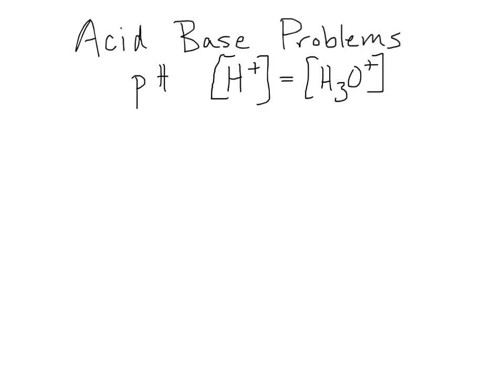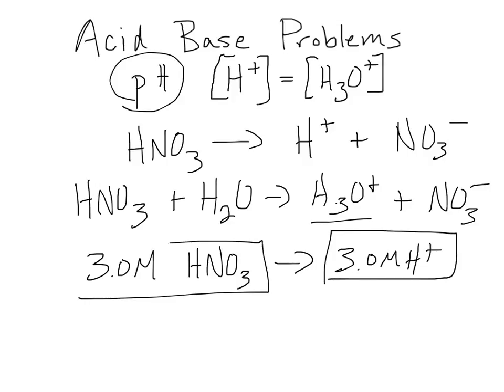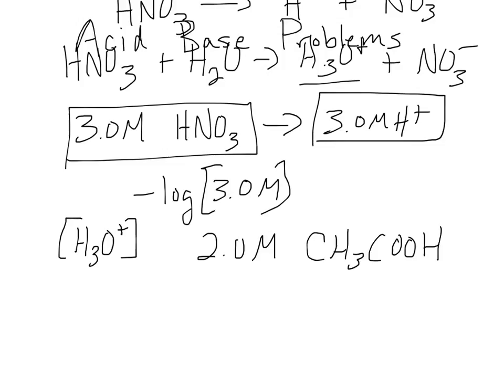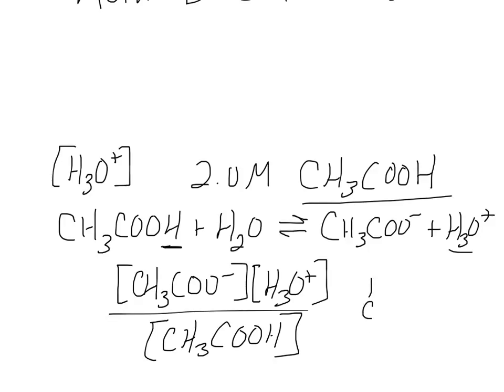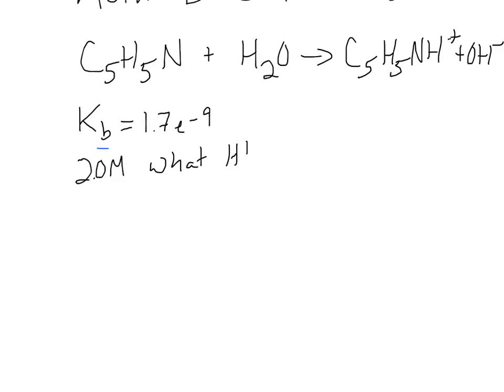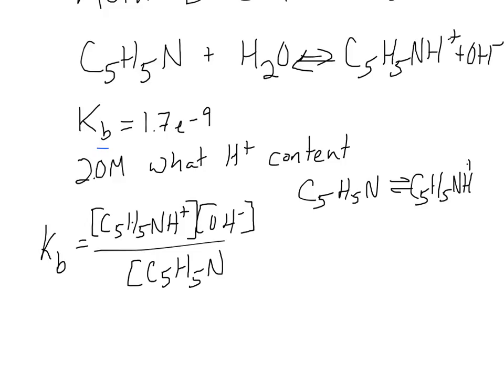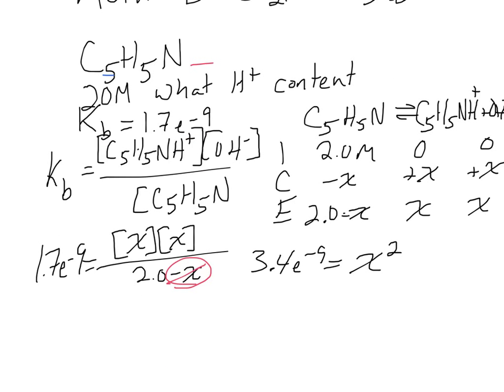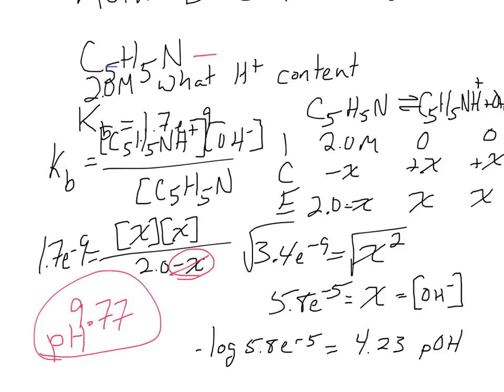Acid Base Ka Kb